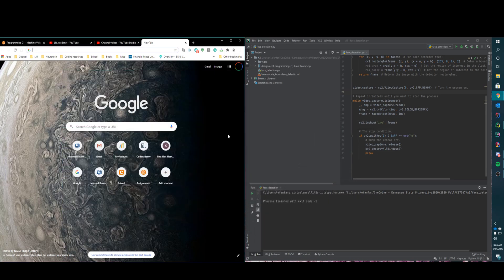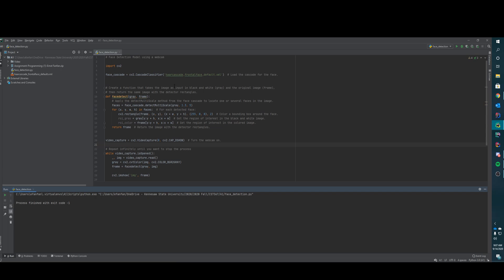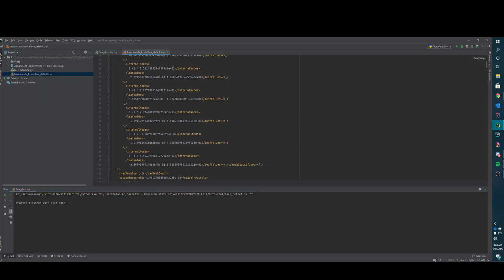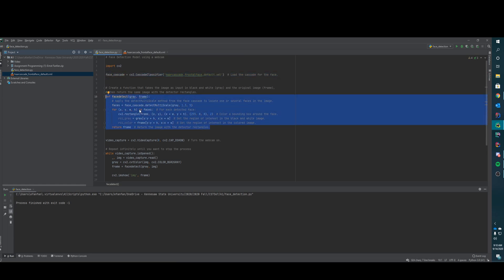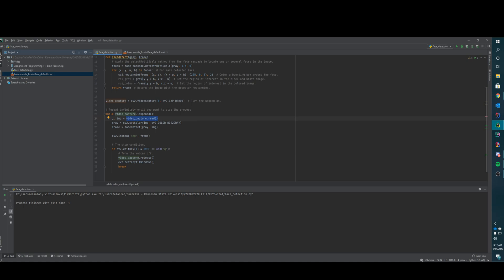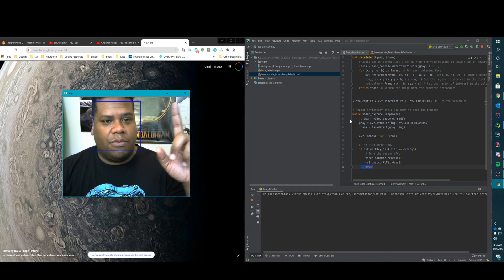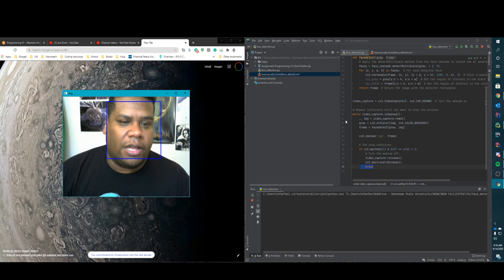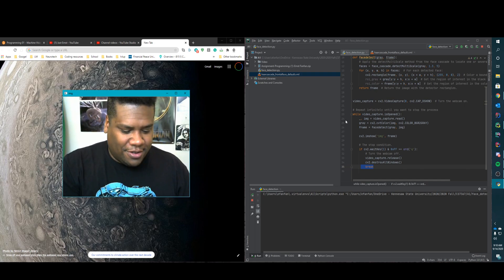Viola-Jones' Algorithm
This week in machine vision class we are exploring the Viola-Jones algorithm. It is a facial recognition script, simple but robust.